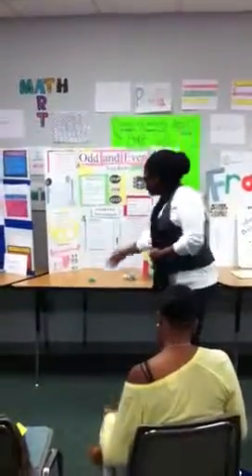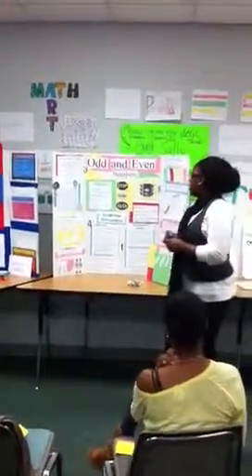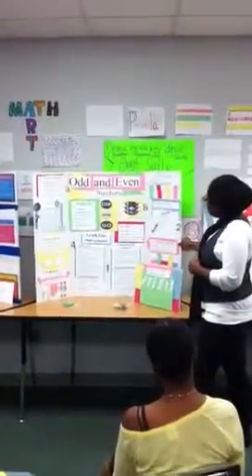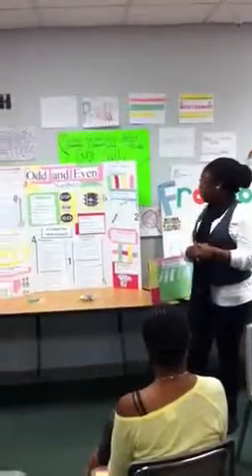Learning Centers Explanation